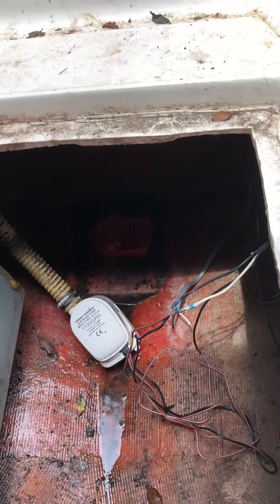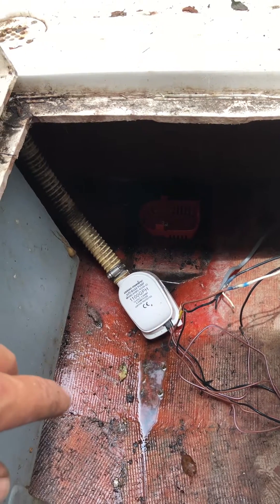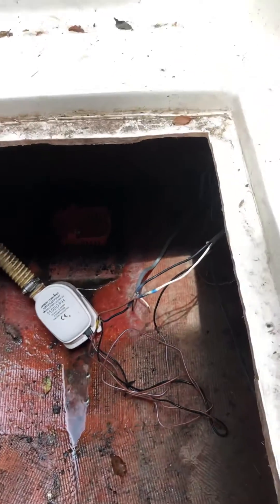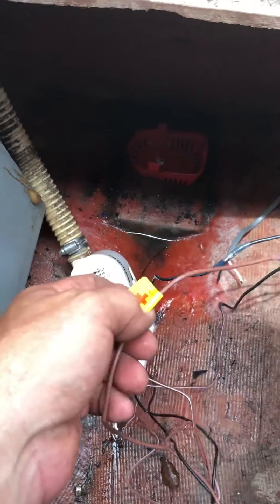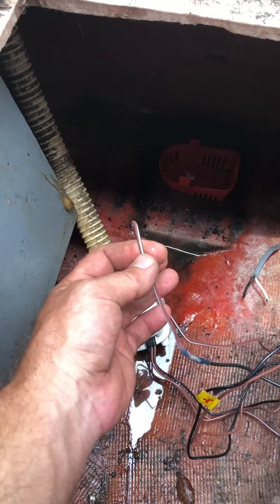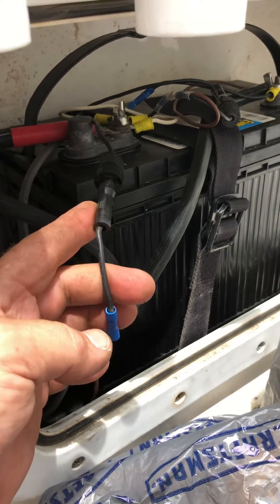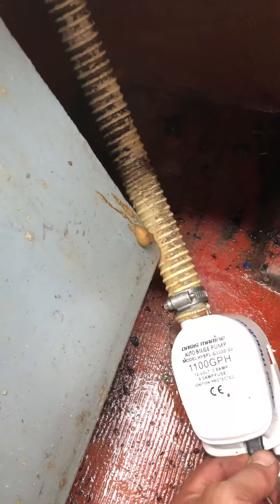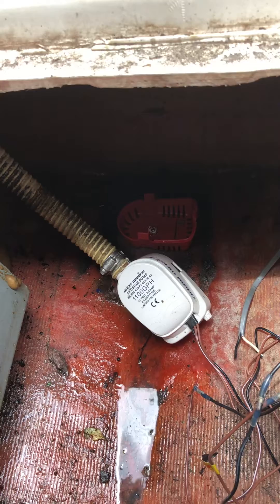Automatic bilge pump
Installing both manual and automatic without a three way switch.